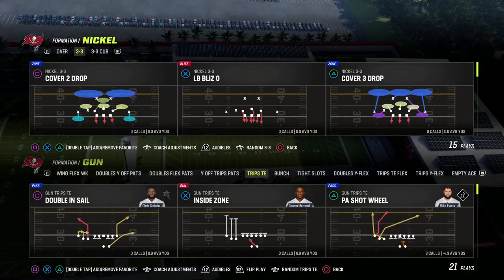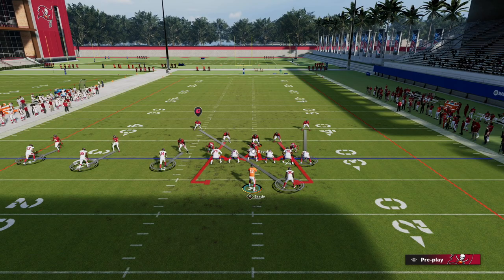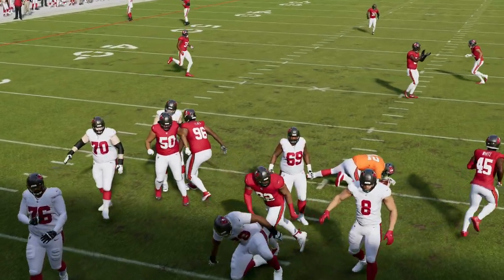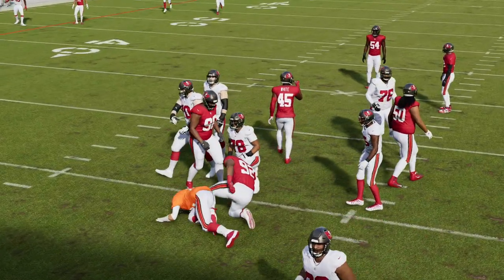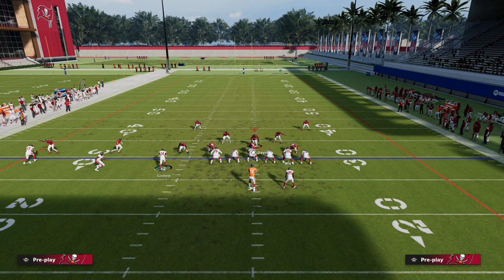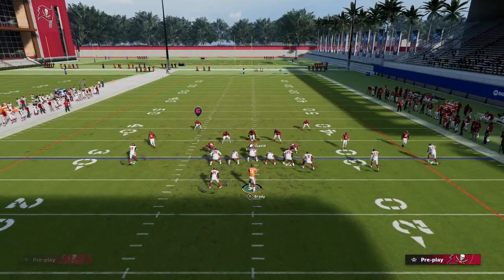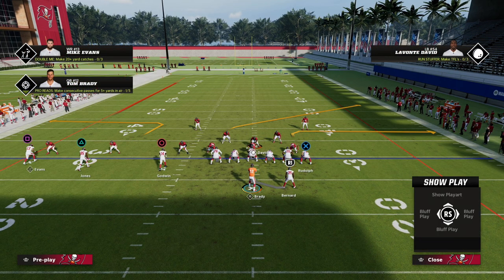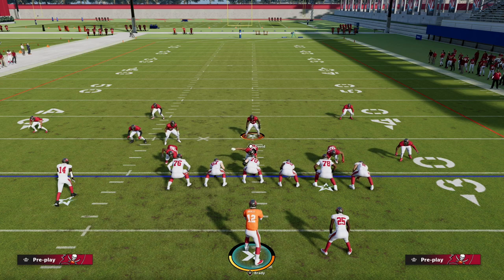The BEST Way To Block The 3-3-5 Normal META Blitz In Madden